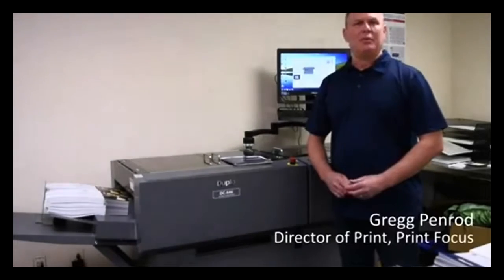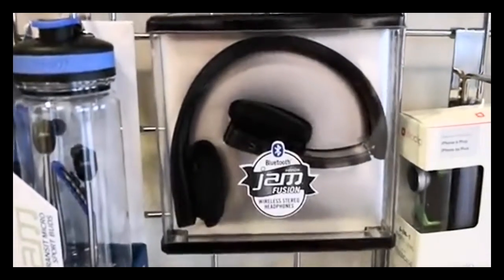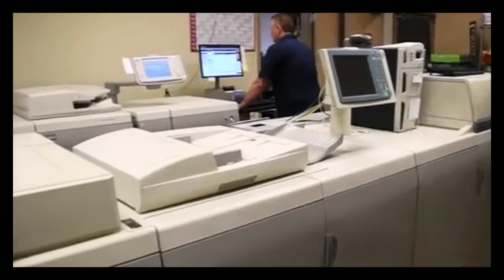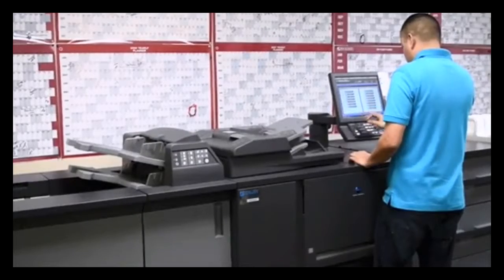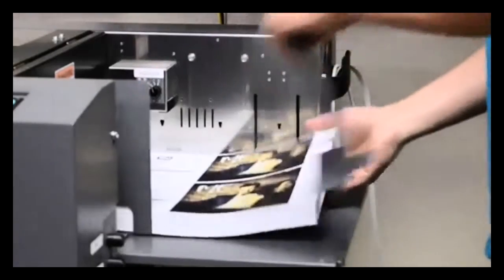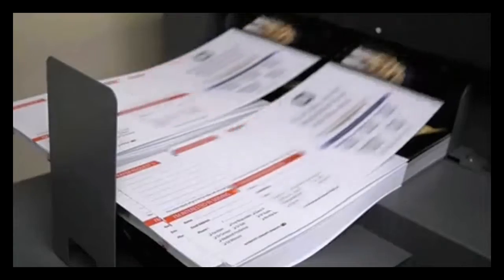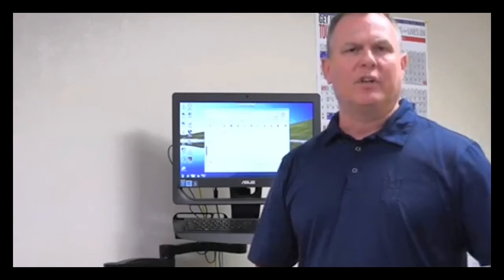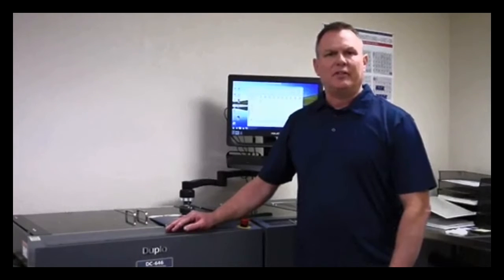Duplo Success Story QDI Wireless